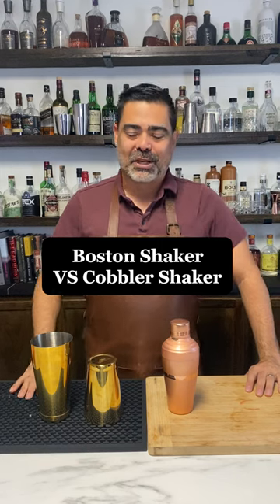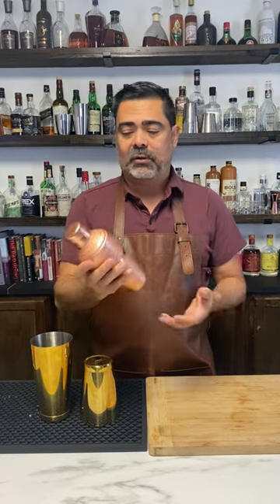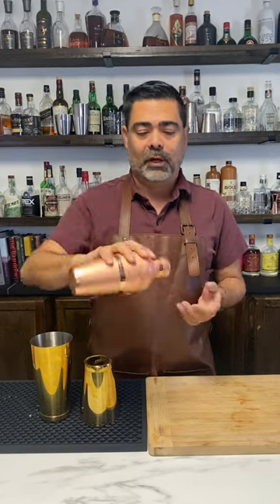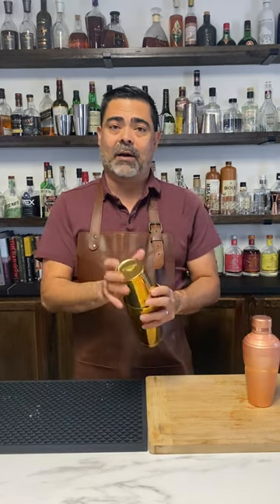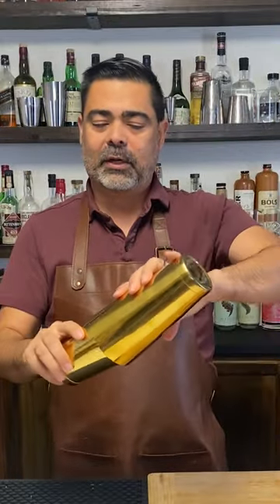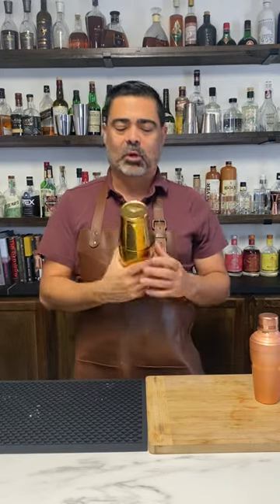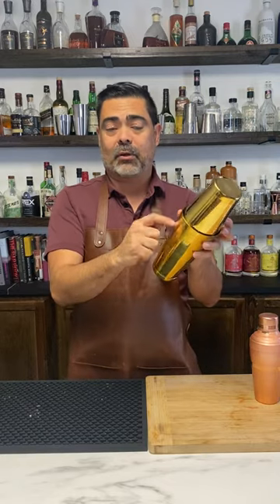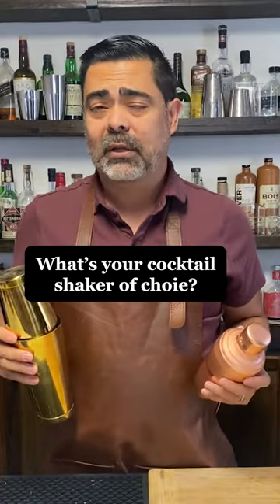Boston Shaker VS Cobbler Shaker: Learn the Difference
Learn the main differences between the Boston Shaker and Cobbler Shaker!
What's your cocktail shaker of choice? Write it down in the comments below!